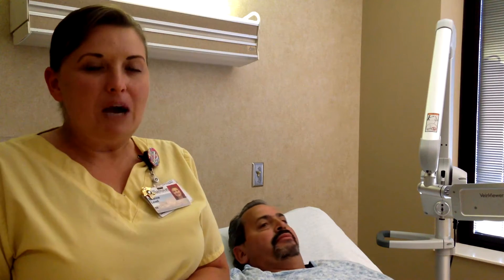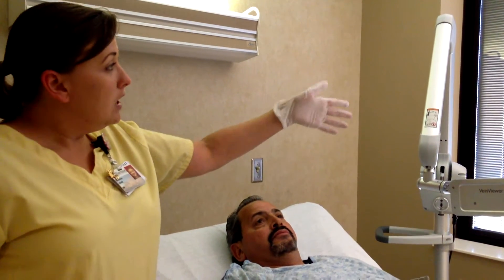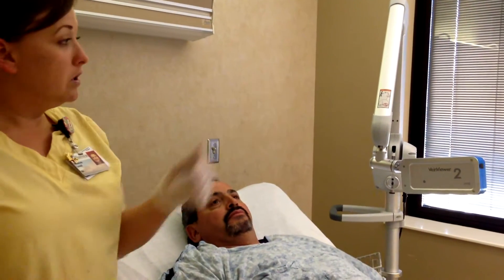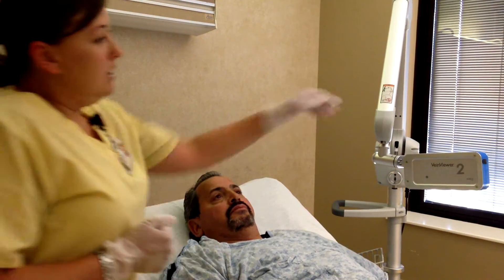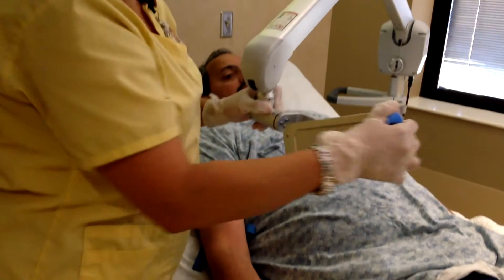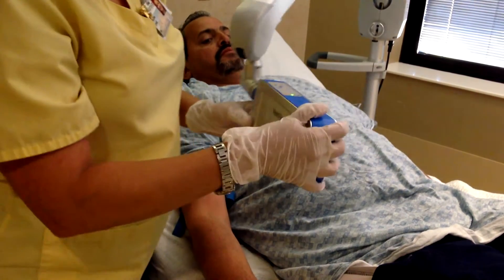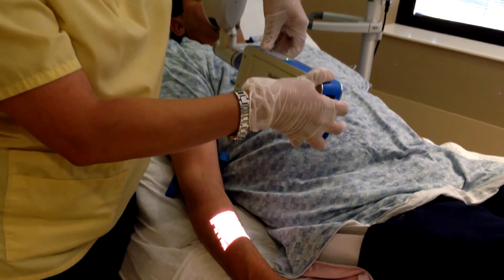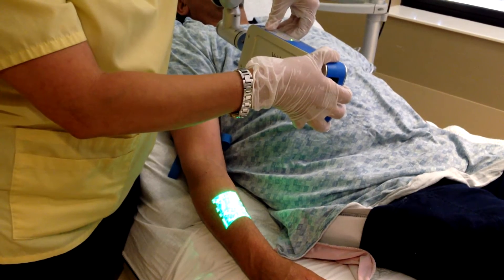New technology helps Williamson Medical Center nurses detect veins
Williamson Medical Center recently received a device that helps nurses easily and accurately locate hard-to-find veins when placing an IV. The Vein Viewer Vision 2 technology uses near-infrared light, a digital camera and an image-processing unit to build an image of a patient’s vascular structure.  The device then projects the image onto the patient’s skin, illuminating the best vein for the nurse to place the IV. The Vein Viewer can be used on any patient regardless of age, body type or skin tone, but it is ideal for elderly patients, patients who are dehydrated, and patients with small veins that are not visible or palpable. The device is non-invasive and poses no risk to the patients.